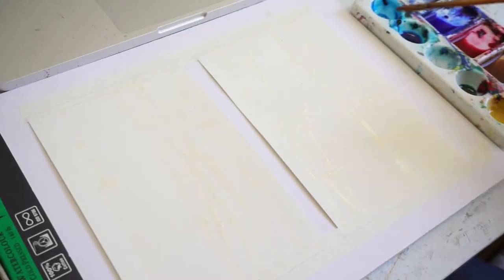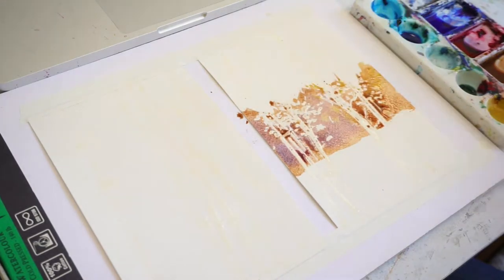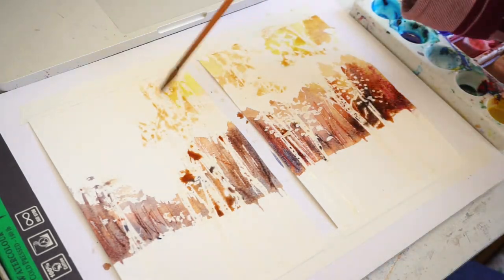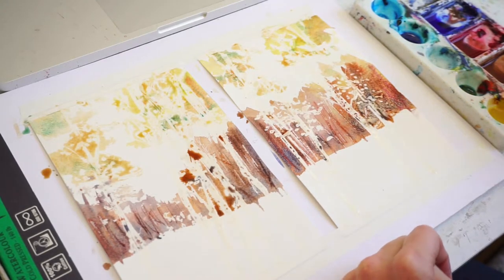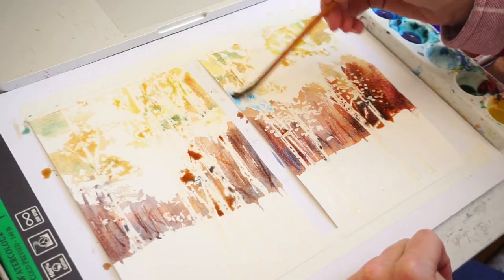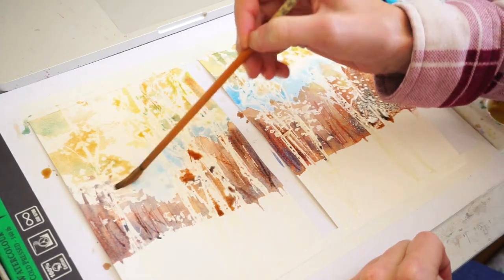TWO PAINTINGS AT ONCE? How & why + timelapse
“Missed Opportunity” was inspired by my Dad’s hunting stories. Doing two paintings at once is a great way to keep yourself busy while waiting for one of them to dry. This is especially helpful when living in a humid environment where evaporation takes longer. You can always busy yourself with a different section of the same painting. But sometimes this is a better option if you can’t stop yourself from messing with the wet surface.

BRUSHES:
1/2 in Flat (unknown make)
1” in. Flat Mimik Kolinsky brush.
#8 round
Two ink weasel fur brushes I picked up in South Korea
#1 Robert Simmons rigging brush for lines

PAPER:
two 5 x 7 in Arches 140 lb cold pressed 100% cotton paper.

🎵 Track Info:
Title: Halfway Through by Broke In Summer